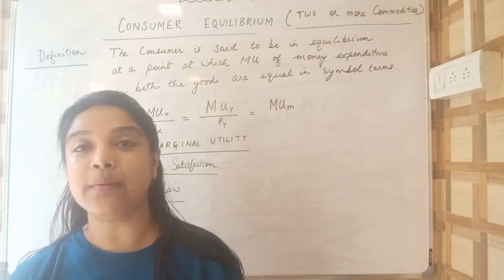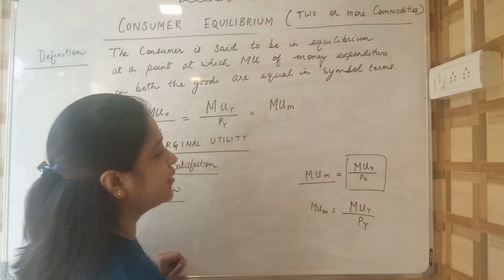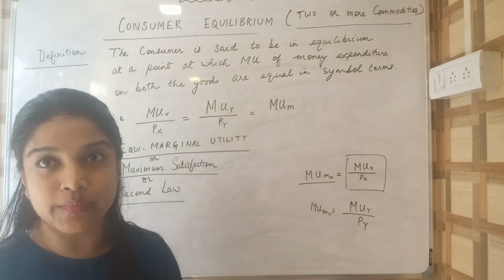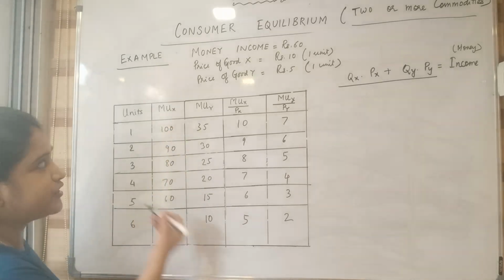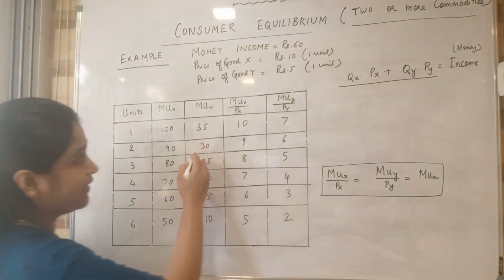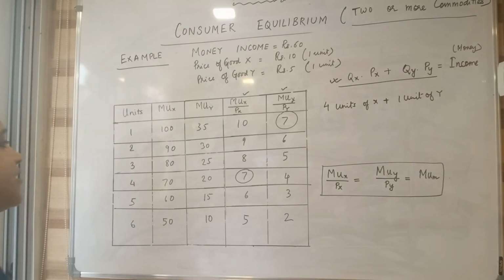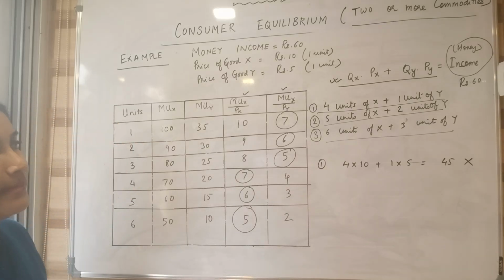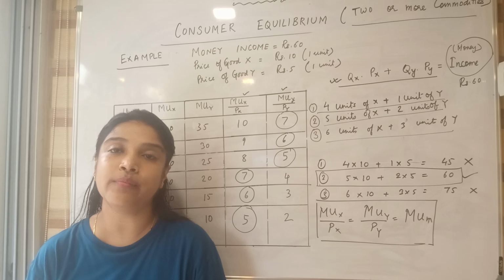Consumer Equilibrium I Two or more commodity case I Part 2 I Cardinal Utility